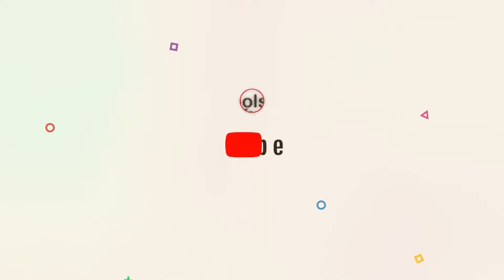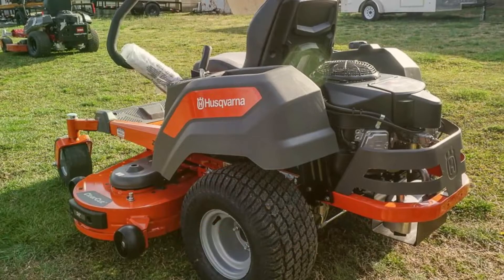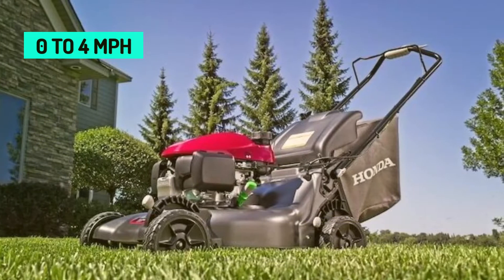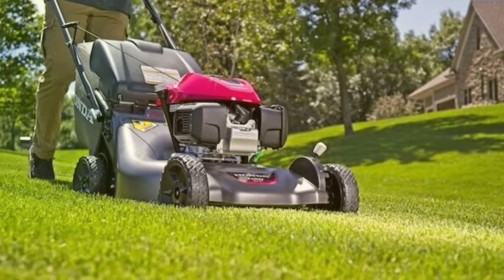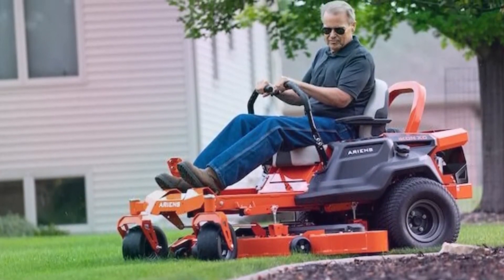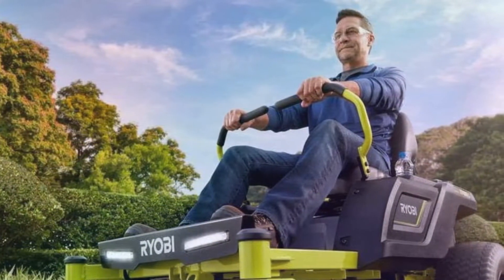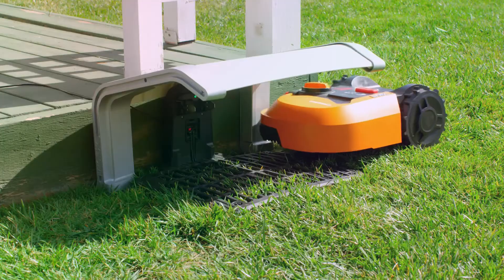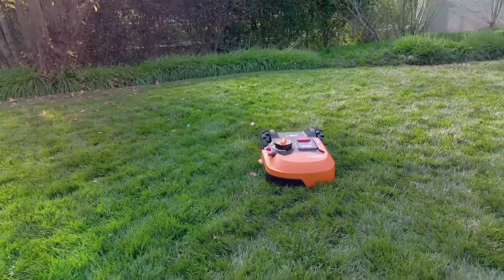Best Zero Turn Lawn Mowers 2025 - Top 5 Picks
In this zero-turn lawn mowers review video, we will show you 5 top rated zero-turn lawn mowers to buy in 2025.

►Products Links ✅

Jump to the section:
00:00  INTRO.
00:41  HUSQVARNA Z254F RIDING MOWER REVIEW.
02:28  HONDA SELF PROPELLED LAWN MOWER REVIEW.
04:39  ARIENS IKON XD ZERO TURN MOWER REVIEW.
06:05  RYOBI ZERO TURN MOWER REVIEW.
08:00  WORX LANDROID ROBOTIC LAWN MOWER REVIEW.
09:28  OUTRO.

Welcome back to Tools Informer. Today’s video covers the best zero-turn lawn mower. The best zero-turn lawn mower has three features for accomplishing a difficult feat. First, it is easier to control as it features a dual lever for steering.

Husqvarna Z254F Riding Mower

This Husqvarna Z254F zero-turn lawn mower delivers incredible performance while remaining stylish. Deriving massive power from the 23-horsepower Kawasaki engine, this lawn mower has all the muscles and strength to cut your turf.

The Honda HRN216VKA Lawn Mower has Smart Drive Self-Propel Technology that makes it a self-propelled lawn mower. At the same time, it features a variable speed control with five speeds. As a result, you can vary its speed from 0 to 4 MPH.

Ryobi Zero-Turn Mower
While most zero-turn lawn mowers are gas-powered, this RYOBI Zero-Turn Lawn Mower is fully electric. This lawn mower is battery-powered instead. With that said, it uses a potent battery to operate. The battery is so powerful that it continuously clears up to 2.25 acres of lawn on a single charge.

Worx Landroid Robotic Lawn Mower
If you’re looking to free your hands but still end up with a neatly cut lawn, this Worx Landroid L robotic lawn mower is what you need. This automated lawn mower cuts the lawn up to an area of half an acre—impressive for its size!

If trimming your turf to a neat level is what you’re looking for, you will need the best zero-turn lawn mower. So, source the best zero-turn lawn mower to keep your lawn short and looking neat.